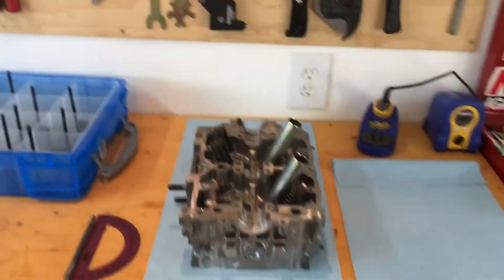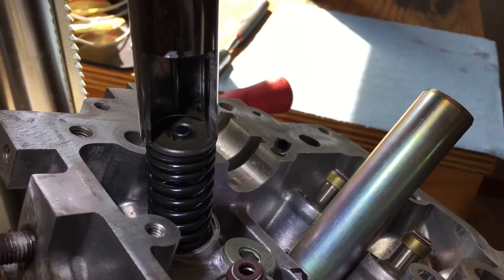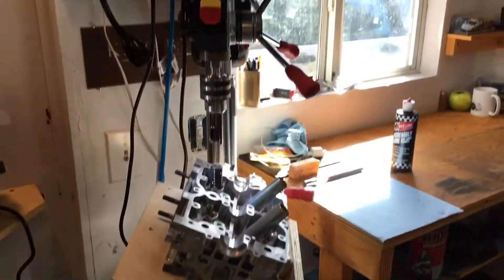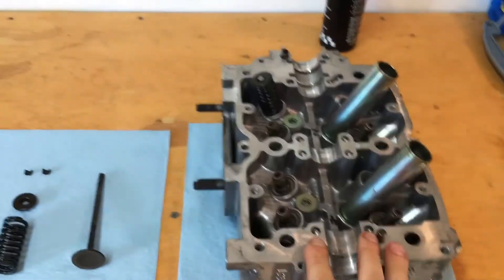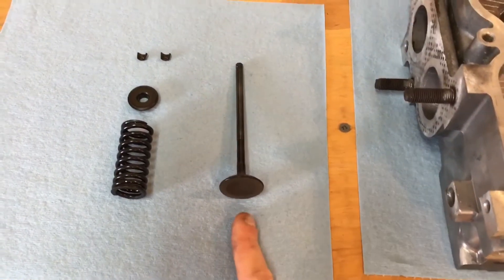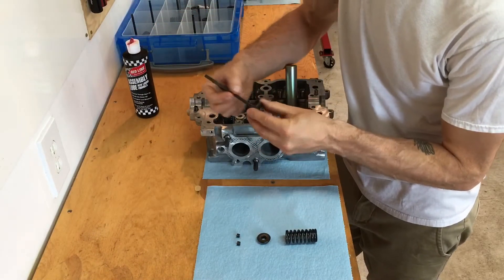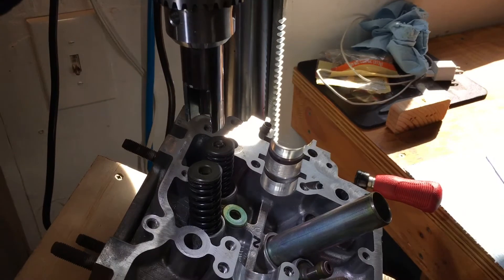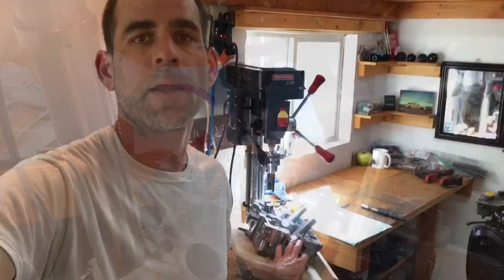Subaru DiY | How to Use a Drill Press to INSTALL Valves [Head Gasket Repair #2]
Subaru valve spring removal and installation - AWESOME HACK! How to use a common drill press (with custom bit attachment outlined in video!) to compress the valve springs and install the keepers - this is trick! Here's the video!

*2020 UPDATE:  After working as a professional Hydrogeologist for 15 years, I've decided to embrace the reward I've found in creating YouTube content, my passion for competitive Motorsports, and building relationships with all the people and small businesses that make these communities work. I'M GOING FULL-TIME as a YouTube Creator starting Dec 2020! Hope you'll join me on this journey into the unknown!